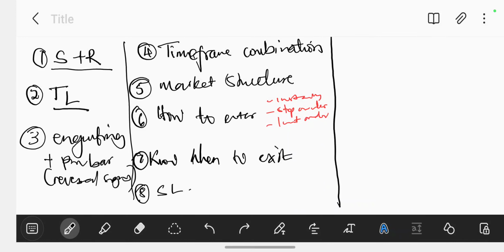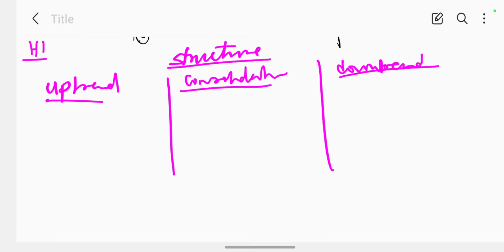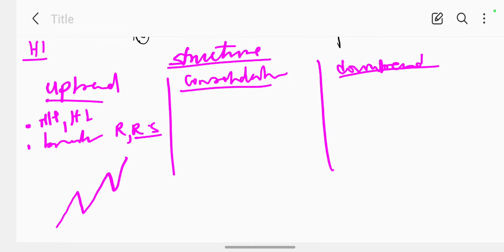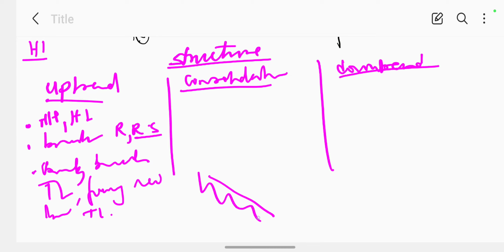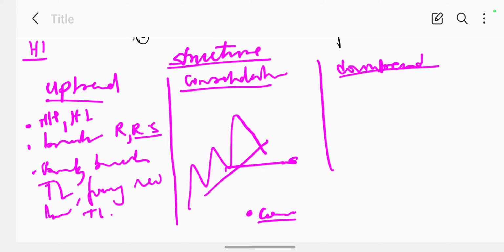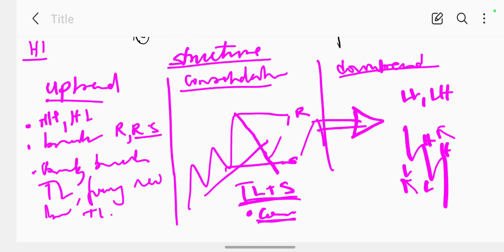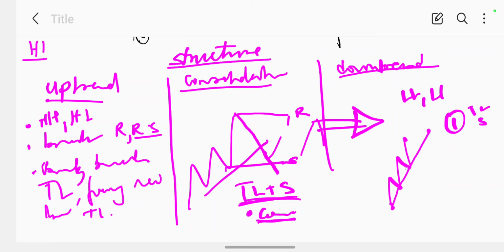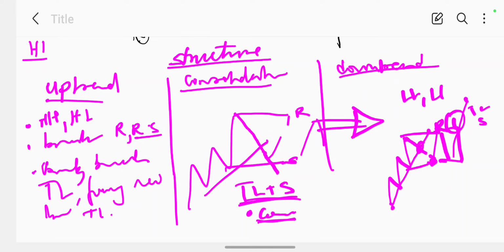2. How To Read The Market Structure As Price Action Trader.